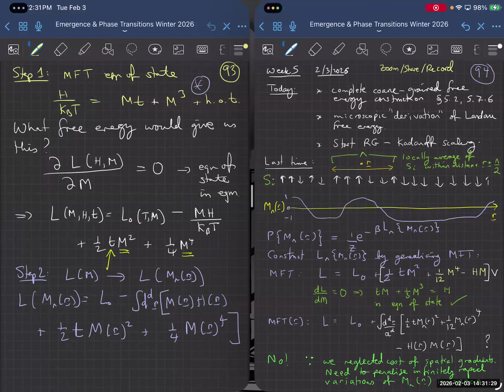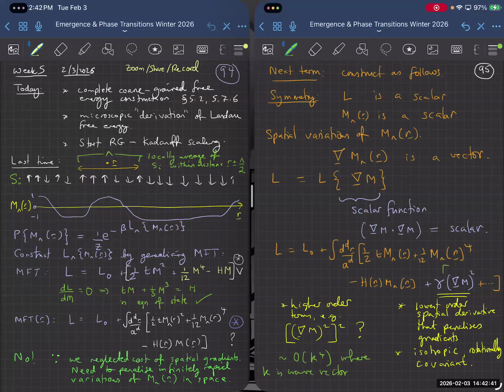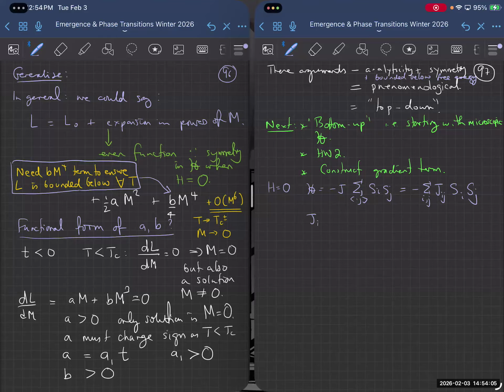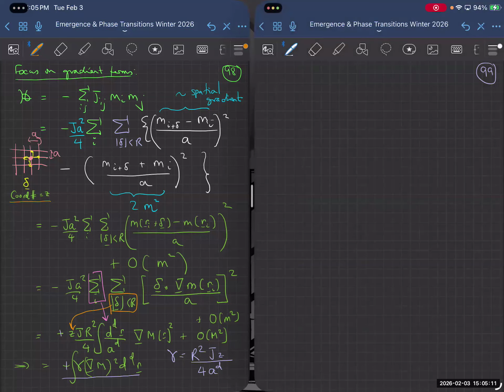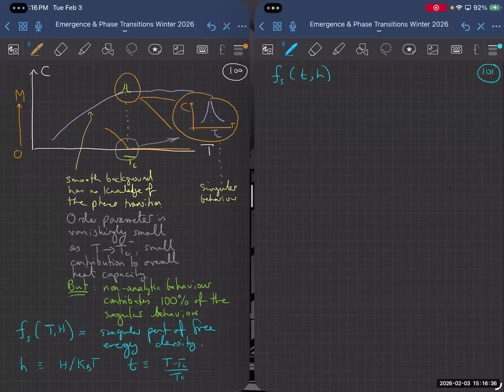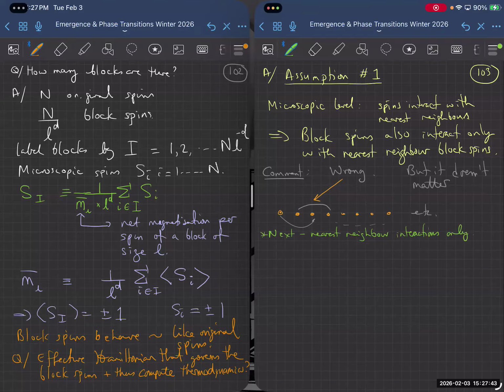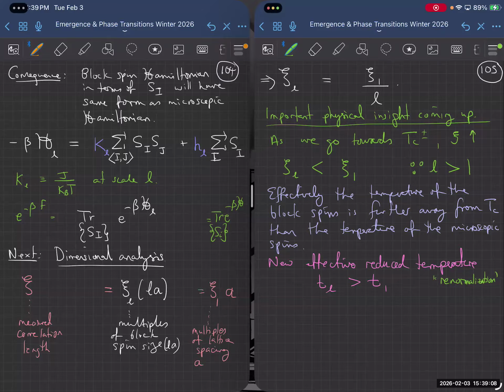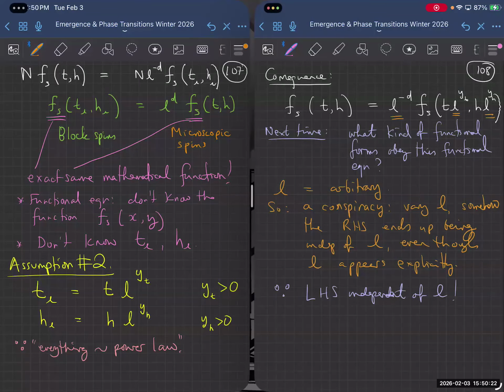Emergence and Phase Transitions Lecture 9 Feb 3 2026